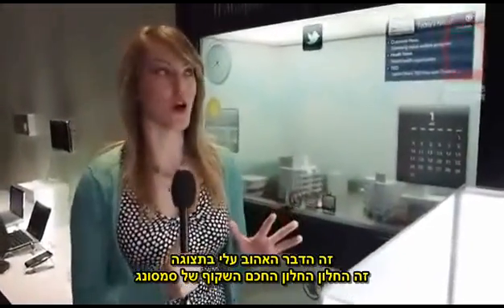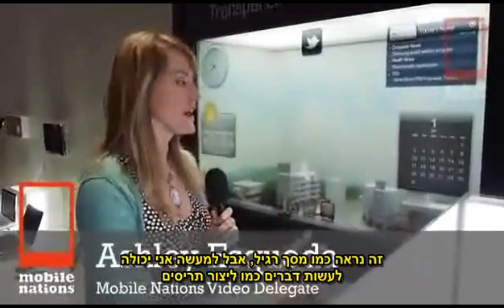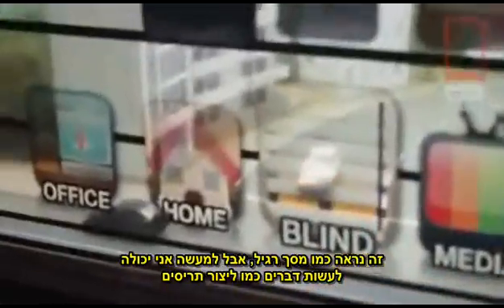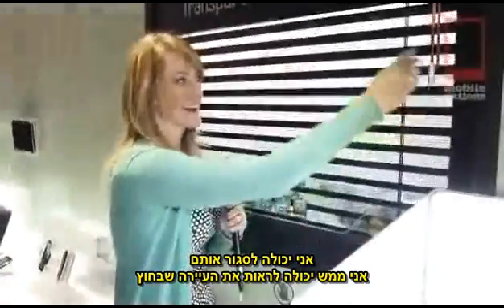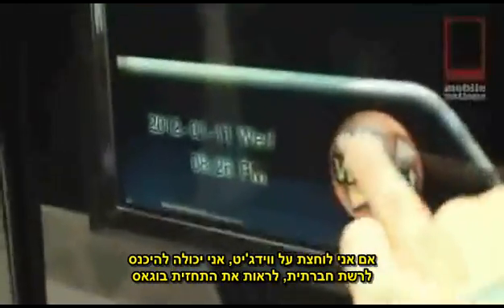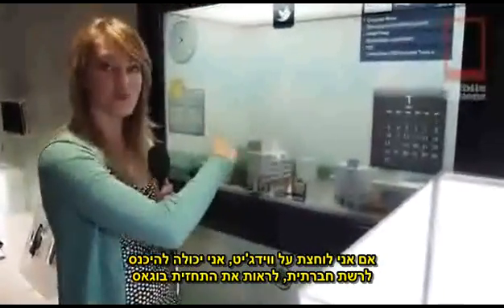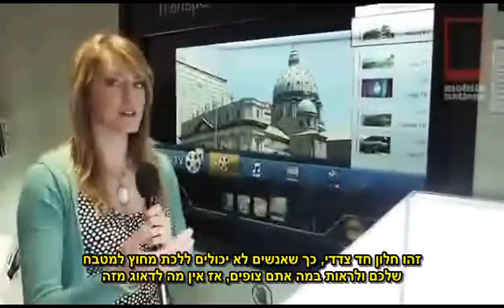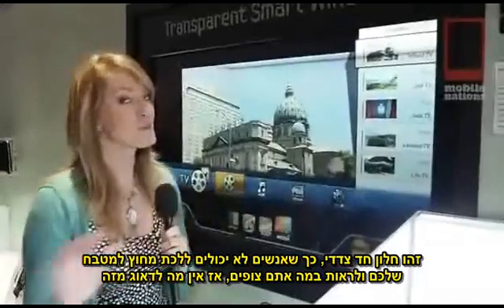החלון החכם - כתוביות בעברית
החלון החכם של סמסונג הוא גם מסך מחשב חד. הוא שקוף כלפי צד אחד מה שמבטיח פרטיות.